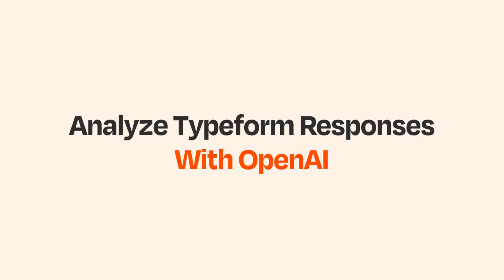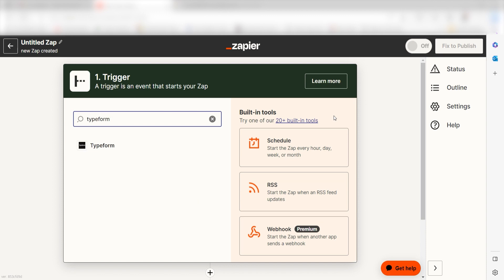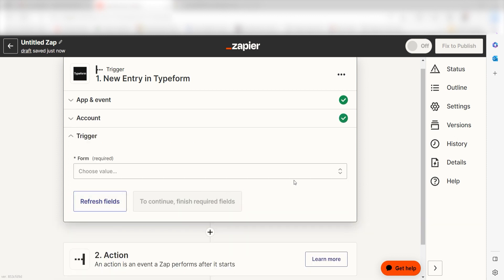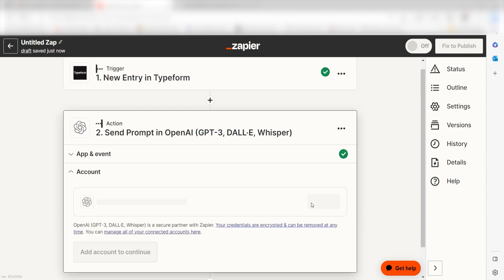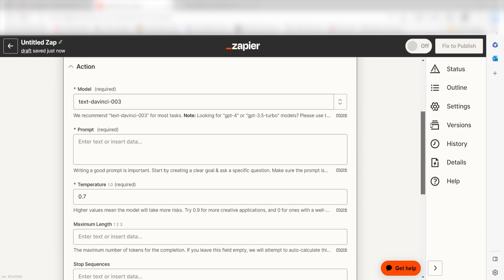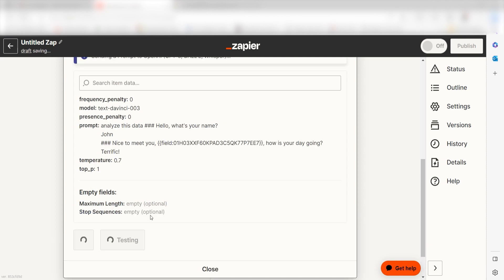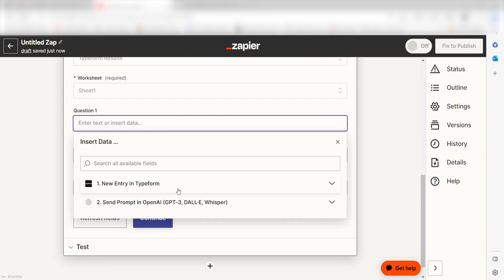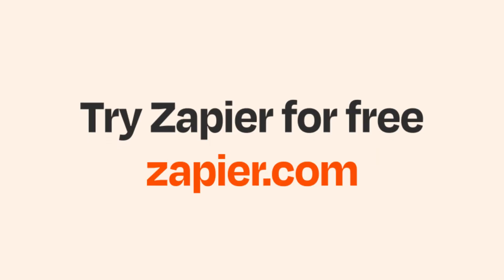How to Analyze Typeform Responses with GPT Using this Easy Zap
Do you want to learn how to analyze Typeform responses with GPT? Then this easy zap tutorial is for you!